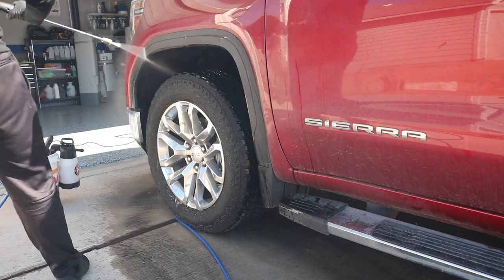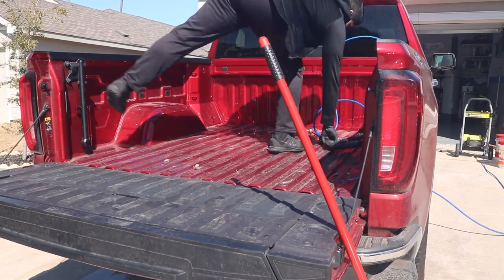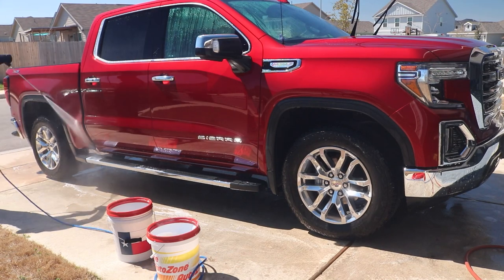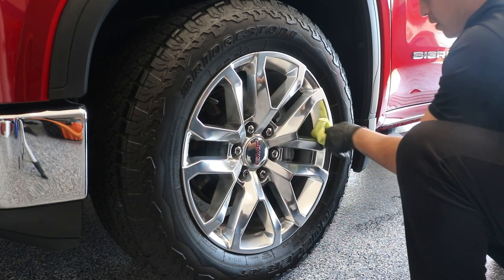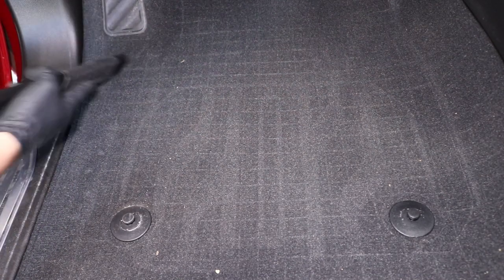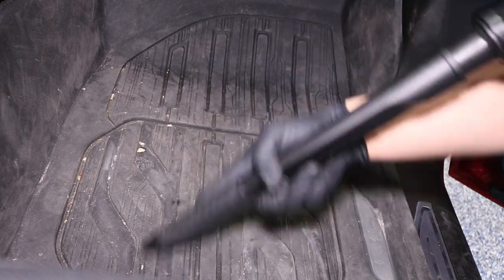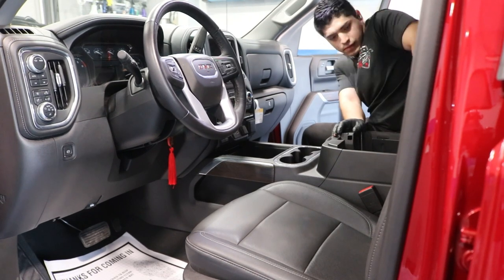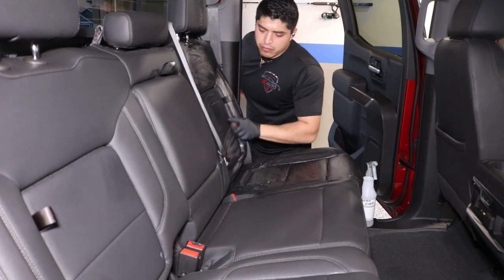GMC Sierra Detail | Satisfying Deep Cleaning of Beautiful Truck | First time Getting Detailed!!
Products I use:

INTERIOR
Drill brush
Lilly brush
Detailing brush
Colourlock cleaning brush
Carpet cleaner solution
Chapin sprayer
Bissell Spot Clean
All purpose cleaner
Vacuum Accessory kit
303 aerospace
McCulloch steamer
Microfiber towels
Ultra soft detailing brush
Glass cleaner
Scrub away cleaning pad
Ozone Machine

EXTERIOR
Wheel rim brush
Soft bristle wheel brush
Tire brush
Tire & Wheel cleaner
Wheel well brush
Leakproof Lid
Iron Decon
Exterior uv protectant
Foam cannon
1.1 mm foam cannon orifice nozzle
Car wash soap
Drying towel
Meguiar's wax
Meguiar's quick spray detailer
Hybrid ceramic wax
Ceramic coating hyperwax
Car pro reload spray
Wax buffing towel
Dual action polisher
Waxing and Polishing pads
Detailing clay
Clay lubricant
Wash mitt
Microfiber applicators
Line polish and compound kit
Rebel Ruber
Adam's foaming pump
Pressure washer